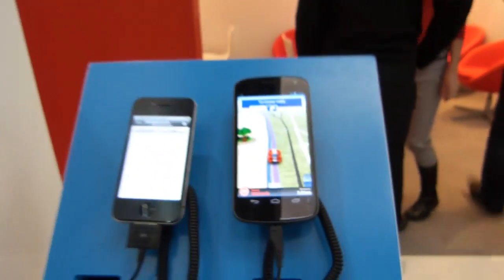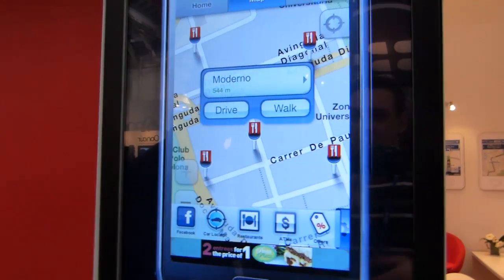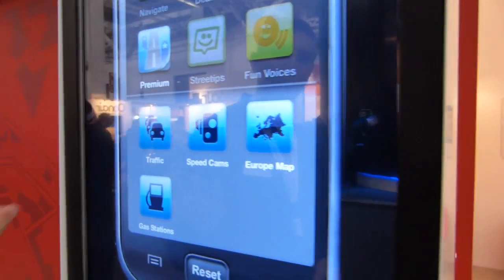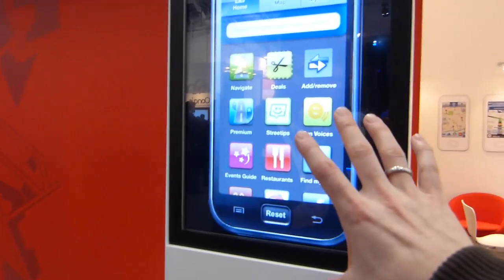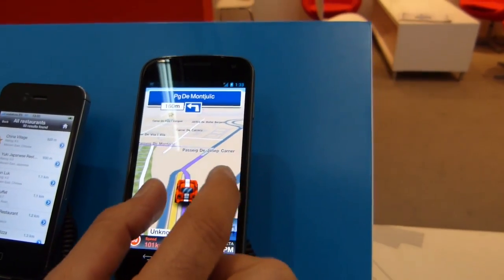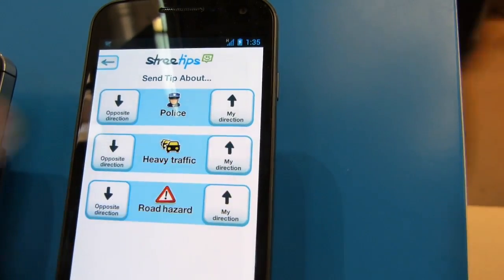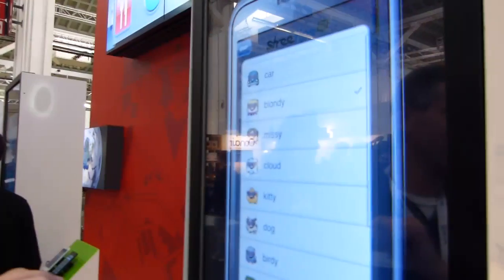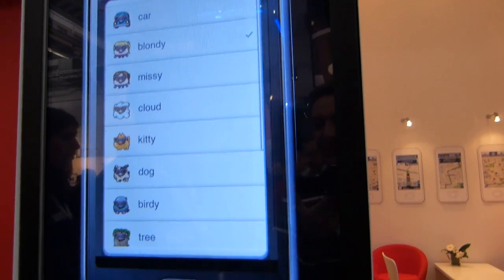Telmap Navigator Companion Demo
with Telmap showing their next generation of LBS mapping data aggregated onto an application. Includes interactive on-map vehicles, event reporting and social network data.